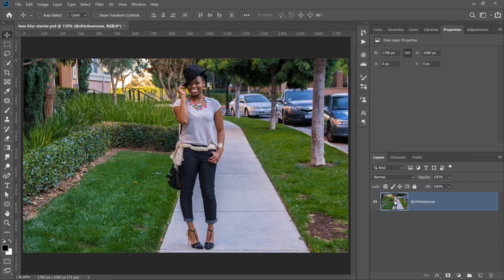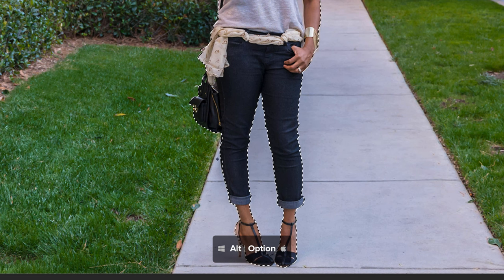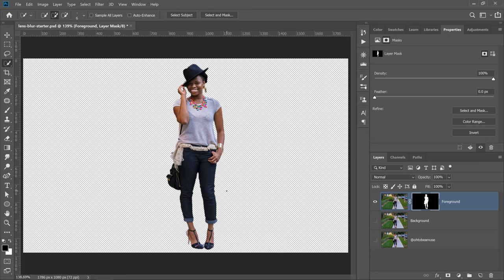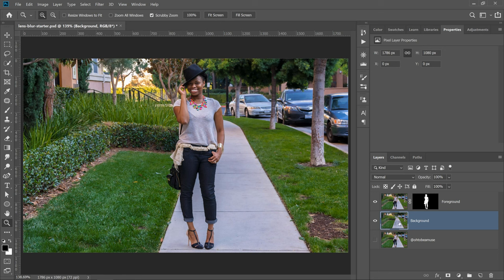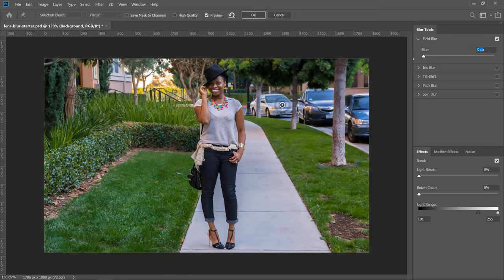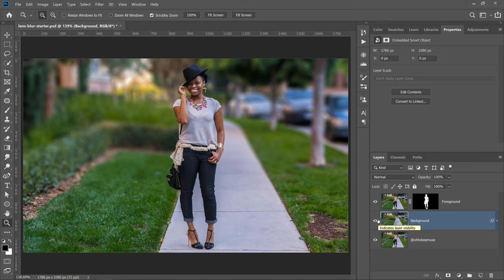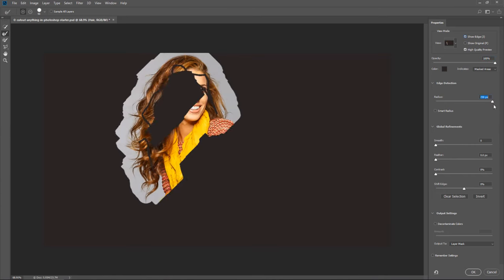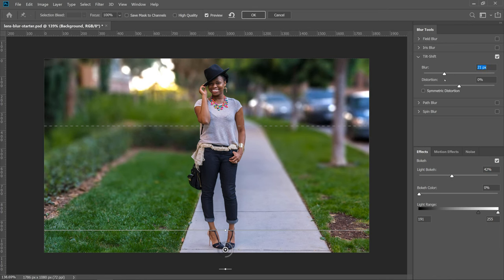How To Blur a Background In Photoshop - EASY Shallow Depth of Field Effect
Complete step-by-step tutorial to create a highly realistic background blur in Photoshop!

In this tutorial, you will learn how to easily create the shallow depth of field effect (out of focus background) without an expensive lens.

You will learn about selections, Layer Masks, Smart Objects, and the Blur Gallery to blur your photo's background like a very expensive lens.

I hope this tutorial helps!

📘 INDEX - How to Blur a Background in Photoshop
00:00 - Introduction
01:25 - Set up the Background and Foreground Layers
01:48 - Isolate the foreground
03:54 - Layer Mask explanation
04:44 - Remove the foreground from the background layer
07:11 - Create the Blurry Background Effect with Field Blur
08:46 - Blur the background with the Tilt-Shift Blur
10:06 - Refine the Layer Mask with Select and Mask
12:06 - Create the Boke effect (out of focus point of lights)
14:22 - Use Camera raw to enhance brightness and color
17:00 - Remove distracting elements with the Patch Tool